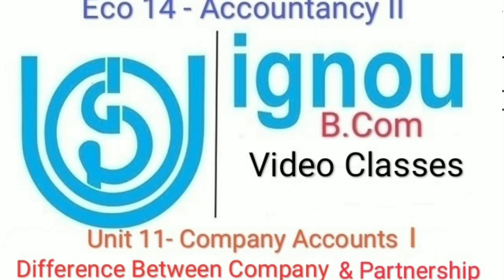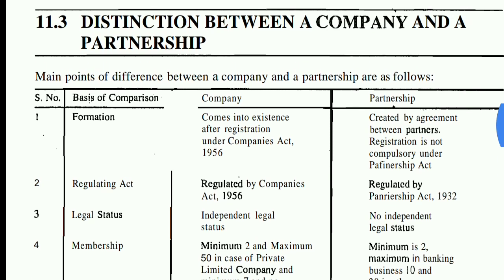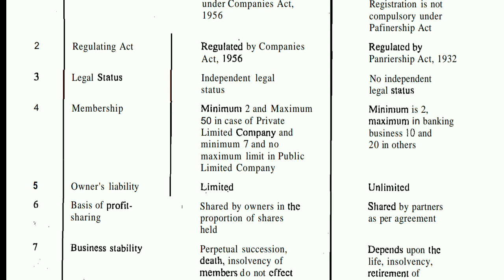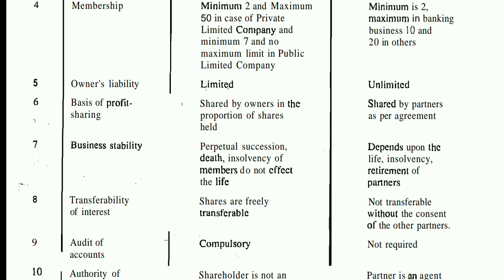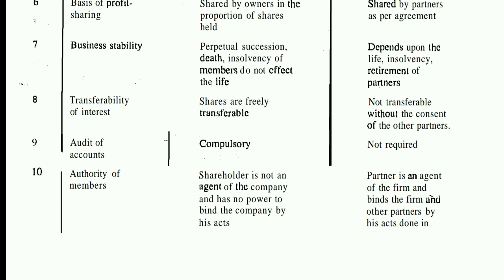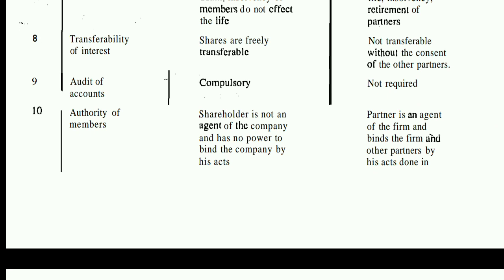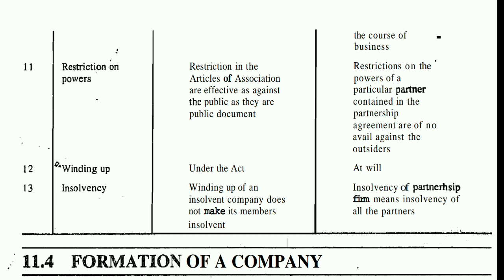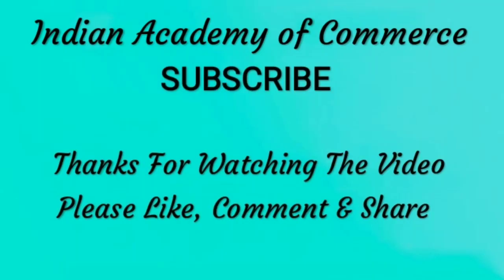IGNOU : ECO 14 - Accountancy II, Unit 11- Topic - Difference Between Company & Partnership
Indian Academy of Commerce 🇮🇳